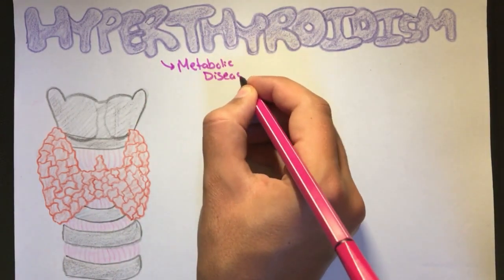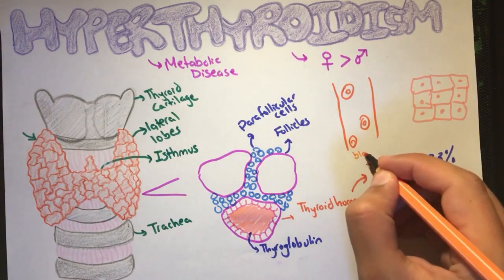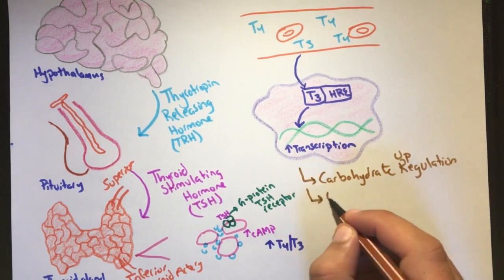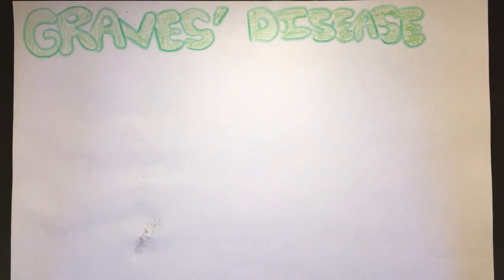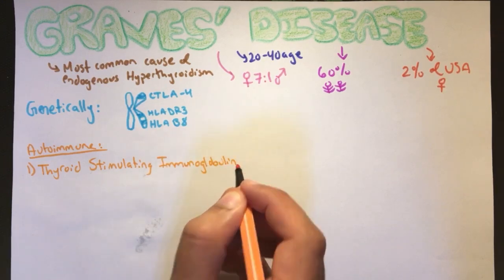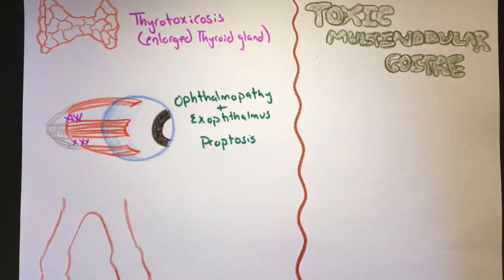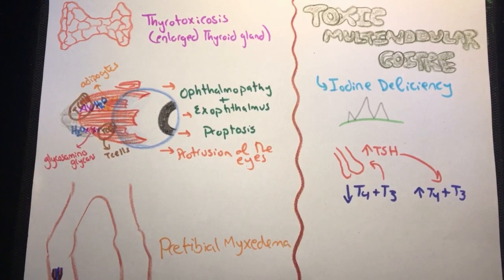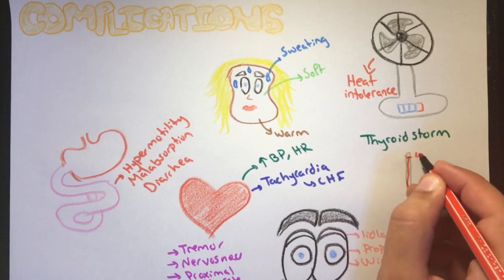What is Hyperthyroidism? Graves' Disease / Anatomy, Physiology, Pathology and Treatment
This video is about Hyperthyroidism, a fairly common disease among females.
In this video, I discussed the normal Thyroid gland, the process of thyroid hormone production, as well as the pathology behind Hyperthyroidism and Graves' disease. I also explained the complications that come with those diseases and the diagnosis and treatment.